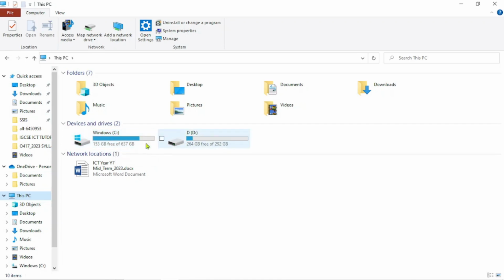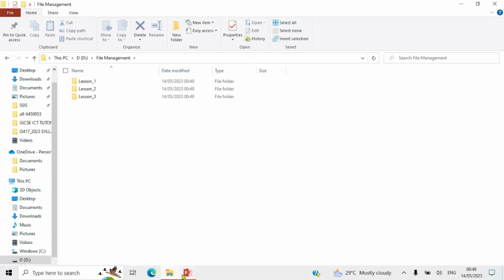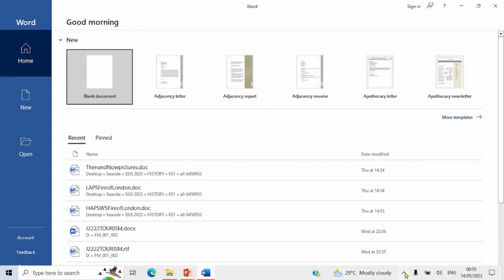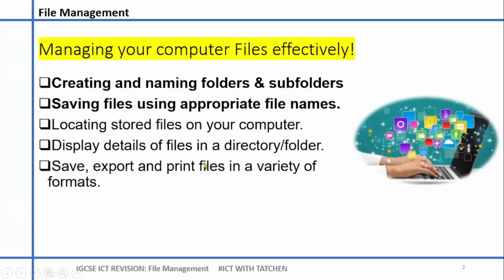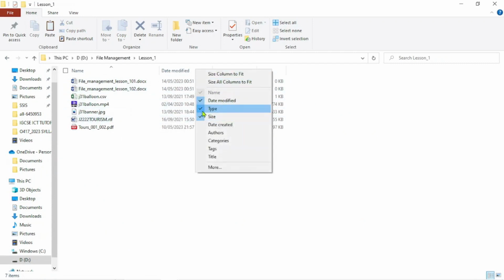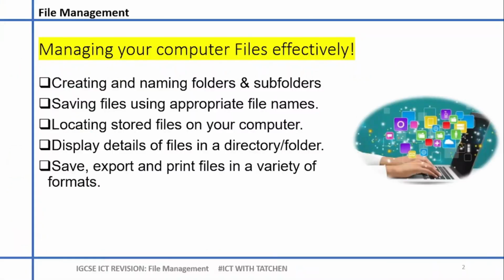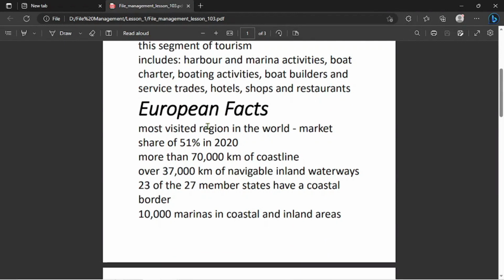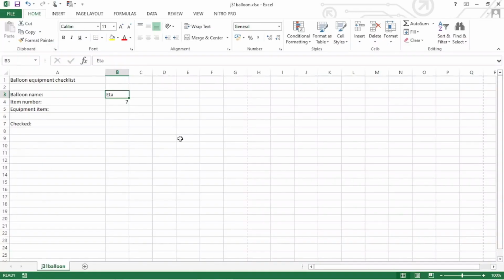File Management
YouTube video on file management:

In this video, we will be discussing the basics of file management. We will start by showing you how to create folders to organize your files. Then, we’ll demonstrate how to save and export files using appropriate file names. By the end of this video, you’ll have a better understanding of how to keep your files organized and easily accessible.